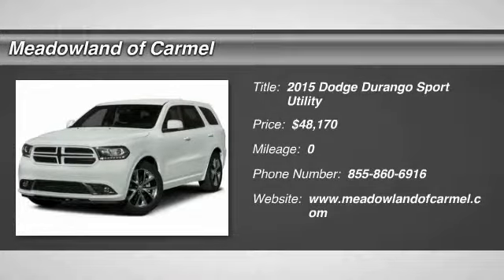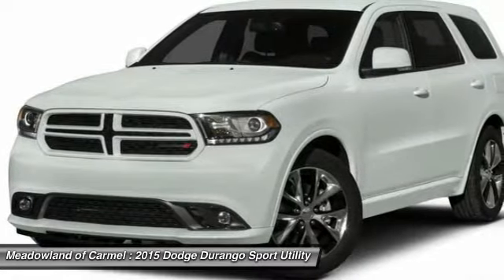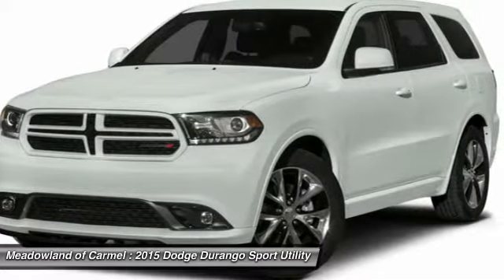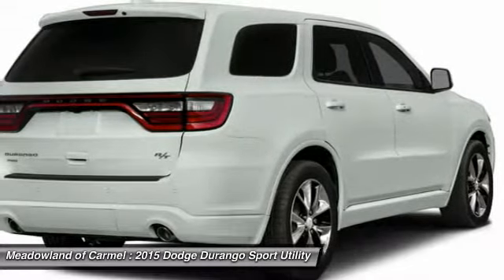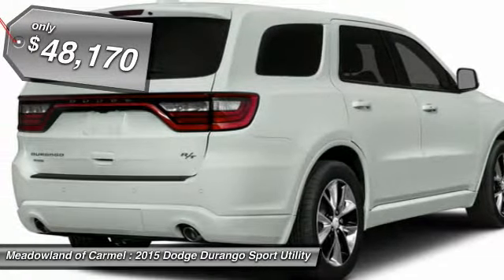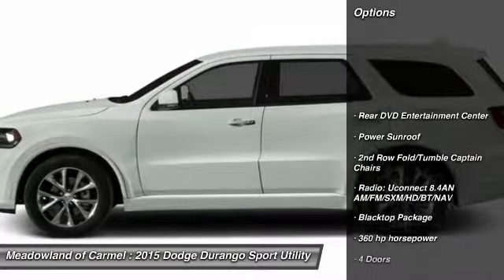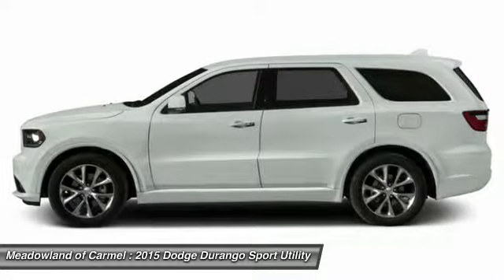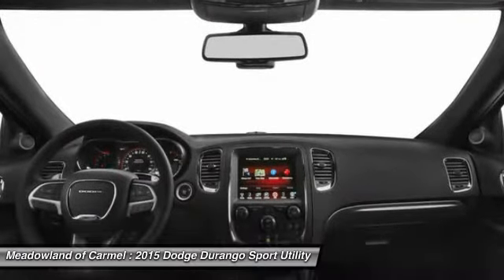2015 Dodge Durango Carmel NY 15560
2015 Dodge Durango R/T - $48170

Safety equipment includes: ABS, Xenon headlights, Traction control, Curtain airbags, Passenger Airbag...Other features include: Leather seats, Bluetooth, Power locks, Power windows, Heated seats...Just Arrived. All Wheel Drive!!!AWD*** Special Financing Available: APR AS LOW AS 0% OR REBATES AS HIGH AS $750!!! One of the best things about this SUV is something you can't see, but you'll be thankful for it every time you pull up to the pump** Optional equipment includes: Rear DVD Entertainment Center, Power Sunroof, 2nd Row Fold/Tumble Captain Chairs, Radio: Uconnect 8.4AN AM/FM/SXM/HD/BT/NAV, Blacktop Package...